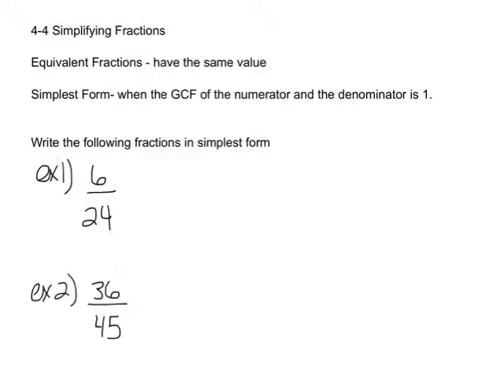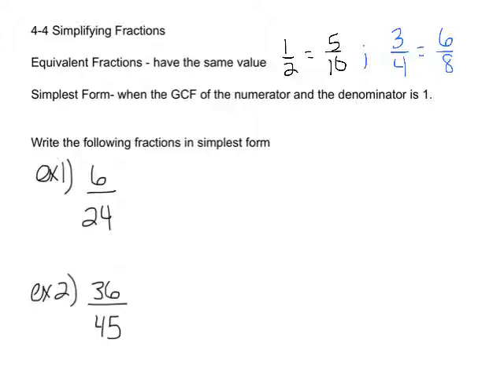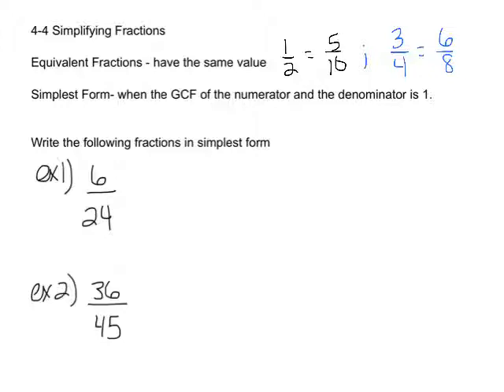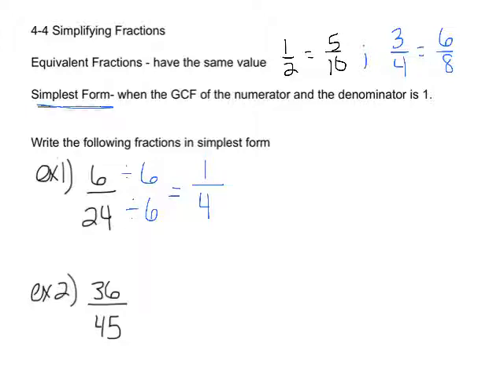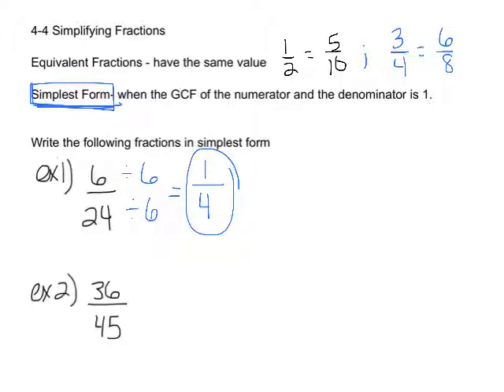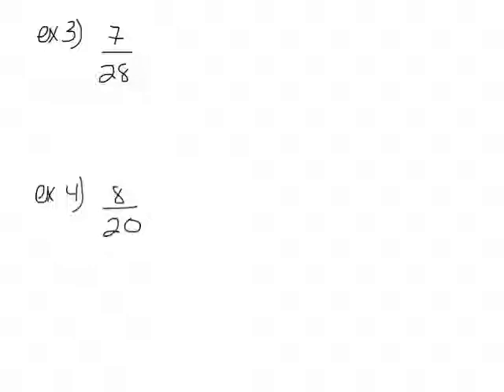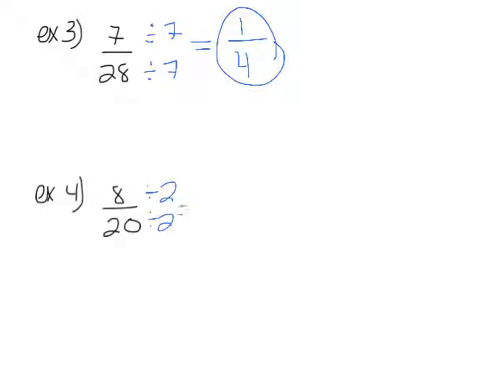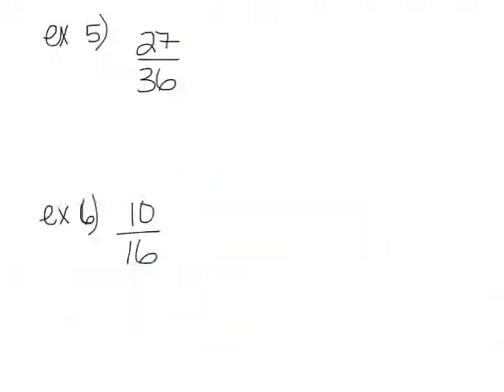4-4 Simplifying Fractions